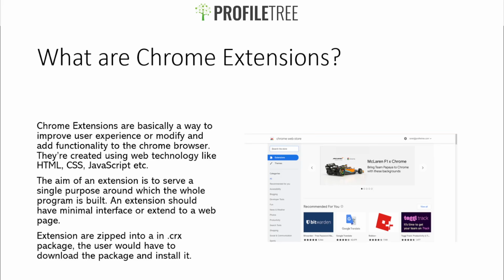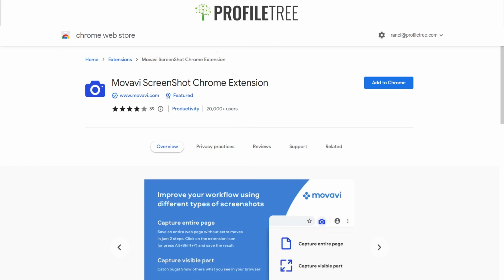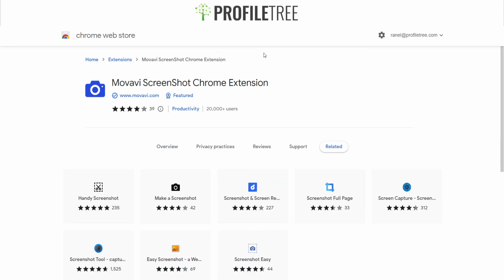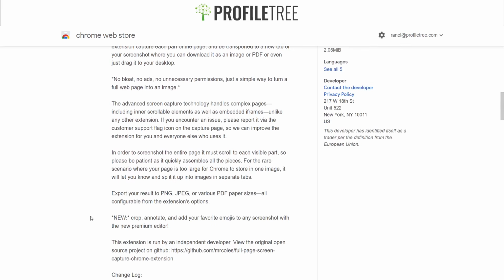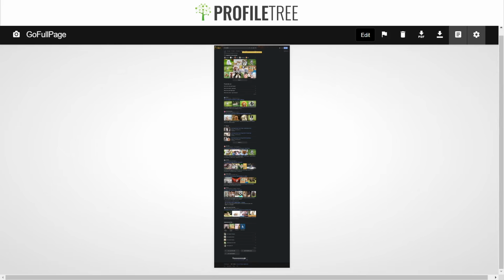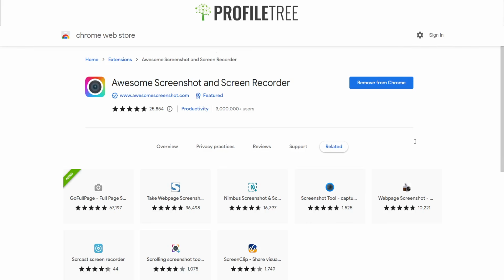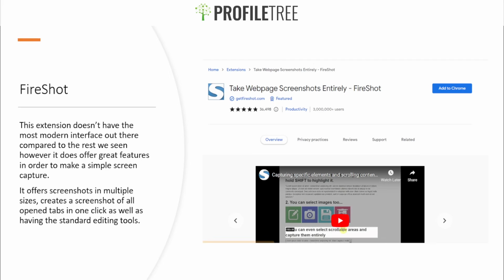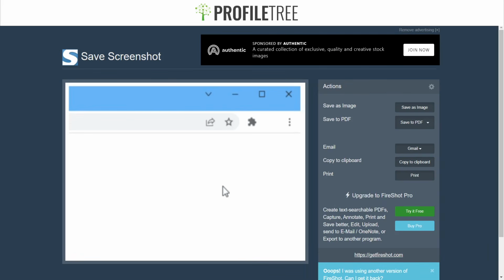Best Chrome Extensions for Screenshots | Google Chrome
In this video, we take you through the best chrome extensions for capturing screenshots of your desktop that can help with productivity and more for you and your team.

Chrome extensions can be useful for capturing screenshots because they offer several advantages over traditional screenshot tools. Some reasons why Chrome extensions are good for capturing screenshots include:

Convenience: Chrome extensions for capturing screenshots can be easily installed and accessed directly from the browser. Users do not have to switch between different software or applications to capture and save screenshots.

Customization: Many Chrome extensions for capturing screenshots offer a variety of customization options. For example, users can choose to capture the entire webpage or only a specific section, and can also select the file format and resolution of the screenshot.

Integration: Chrome extensions for capturing screenshots can be integrated with other tools and applications, such as cloud storage services or project management platforms. This makes it easy to share or collaborate on screenshots with others.

Time-saving: Chrome extensions for capturing screenshots can save time by allowing users to quickly capture and share screenshots without having to use external tools or software. This is especially useful for businesses that require frequent sharing of screenshots as part of their workflow.

Accessibility: Chrome extensions for capturing screenshots can be used on any device or operating system that supports the Chrome browser, making them accessible to a wide range of users.

In summary, Chrome extensions can be beneficial for capturing screenshots because they offer convenience, customization, integration, time-saving, and accessibility.